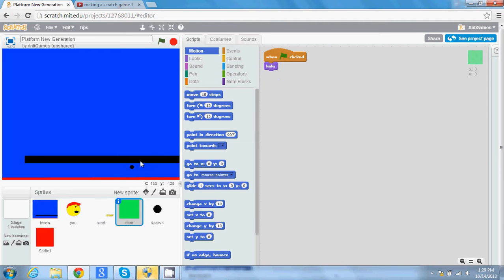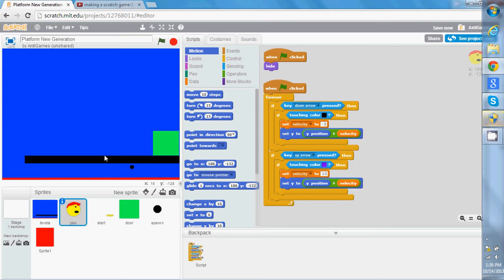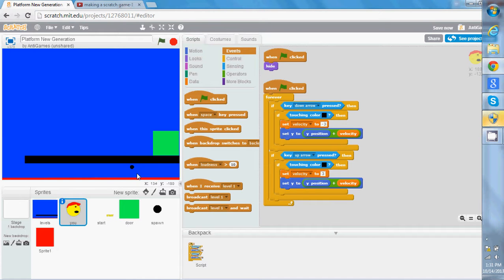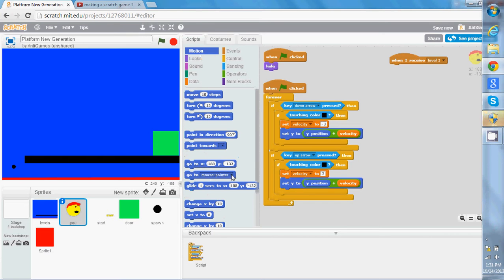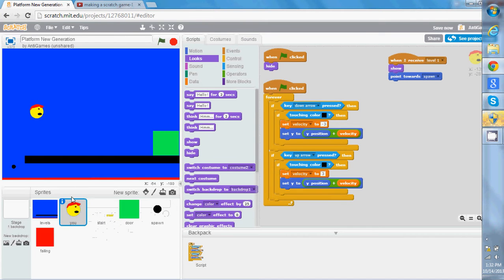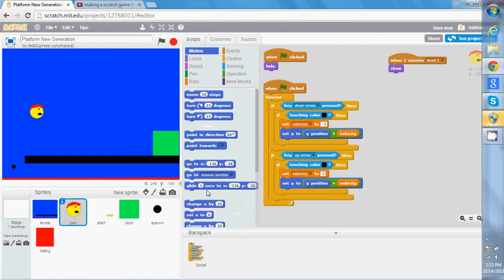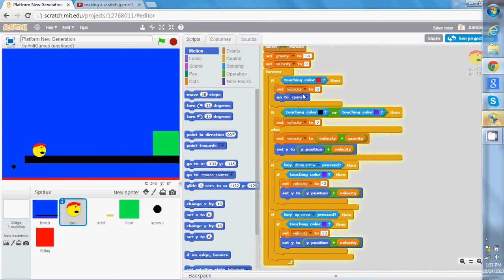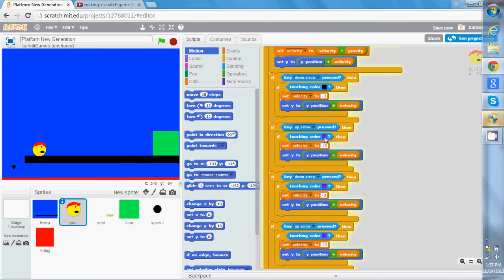Making a Scratch Game-2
A mini series of me making games. I hope this helps you get better at scratch.